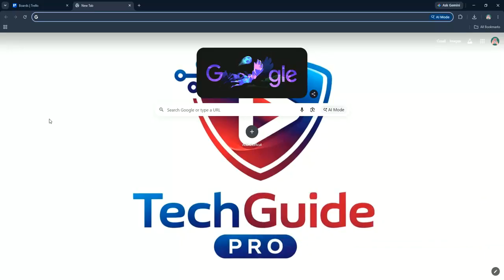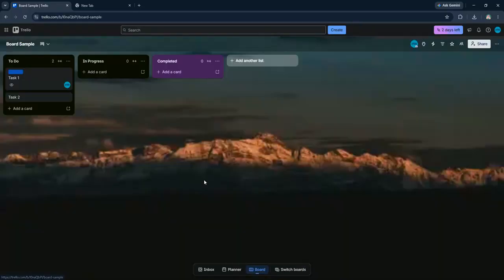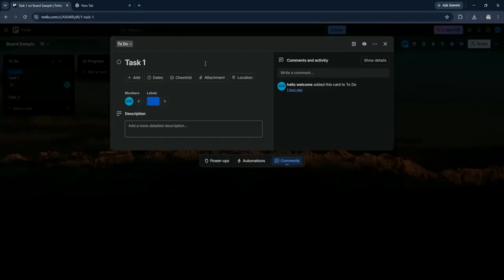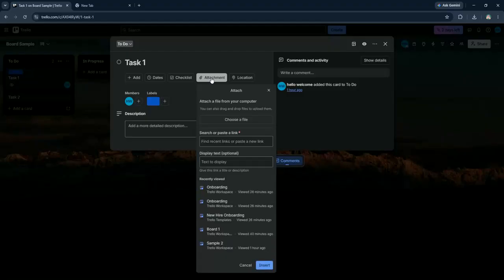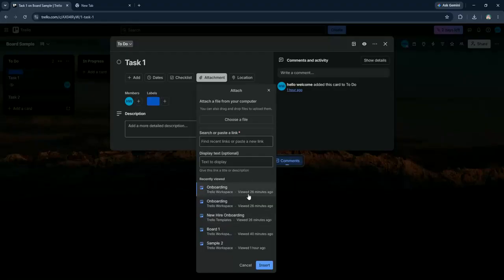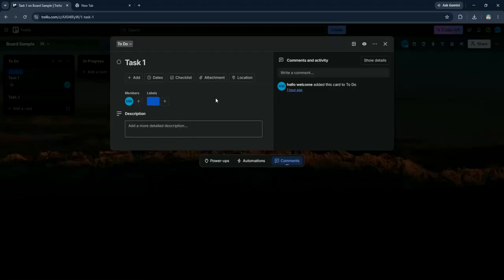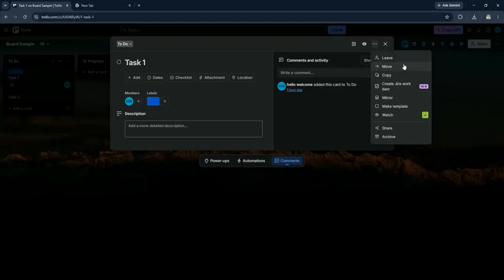How to Link Cards in Trello - Step by Step 2026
Learn how to link cards in Trello.

In this tutorial, you'll discover how to efficiently connect Trello cards to enhance your project management workflow. We'll cover various methods to create card links, enabling you to streamline collaboration, track tasks, and improve organization within your boards. By the end of this video, you'll be able to link cards effortlessly, making your Trello experience more productive and effective.